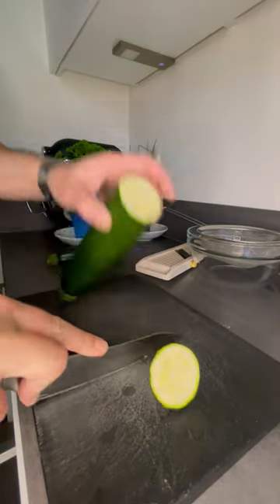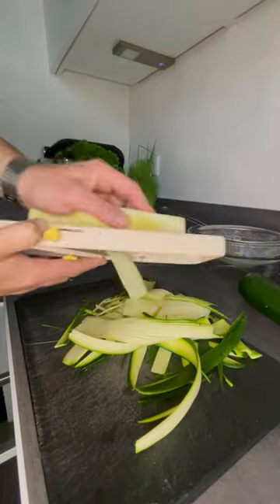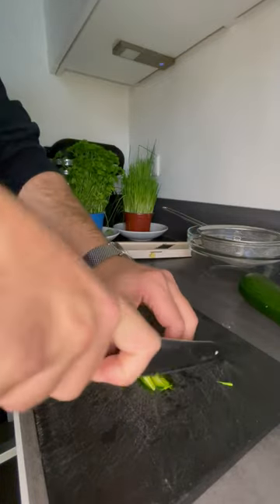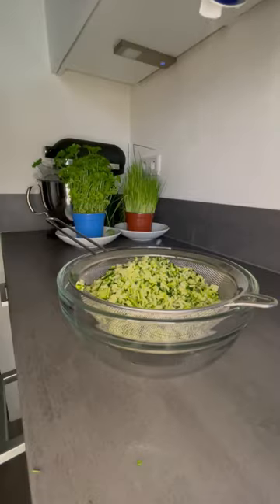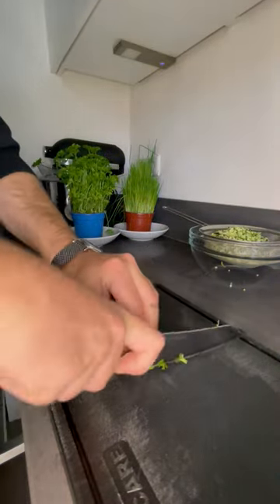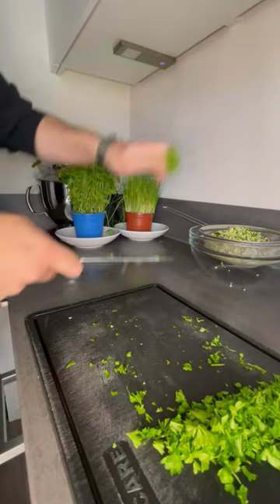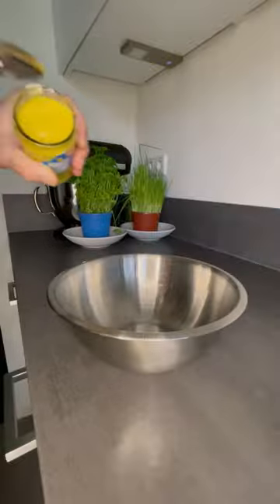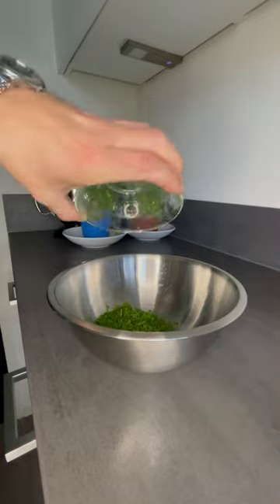mind blowing zuchinni spread so quick and easy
such an quick and easy spread to make and delicious